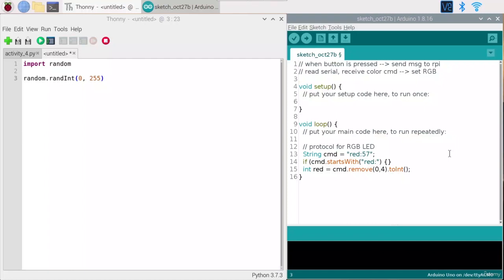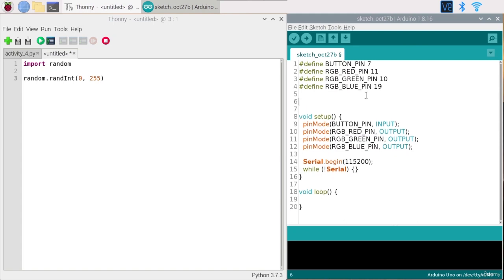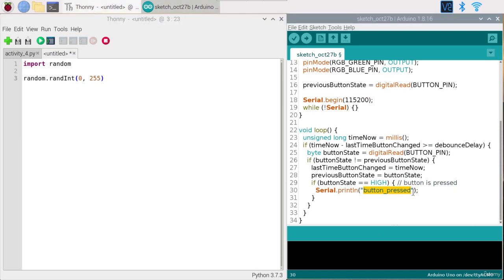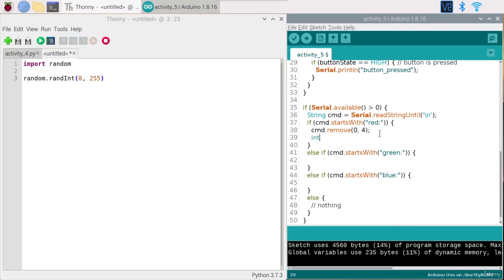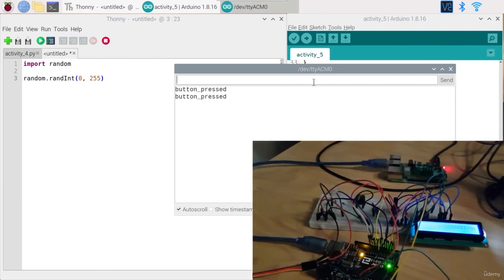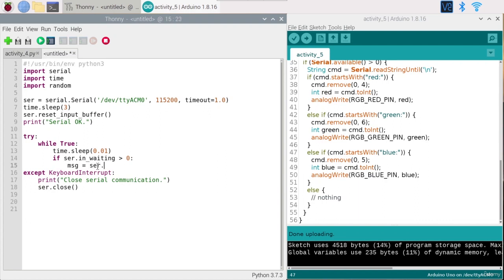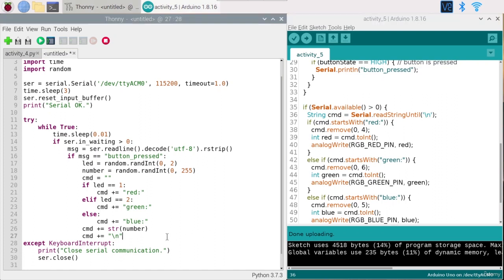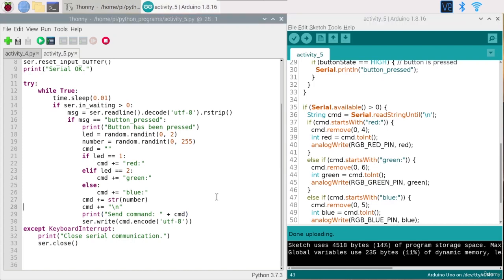6.5 Activity 05 Solution